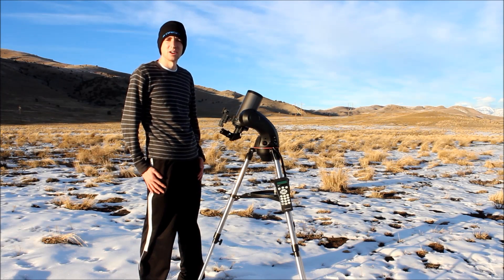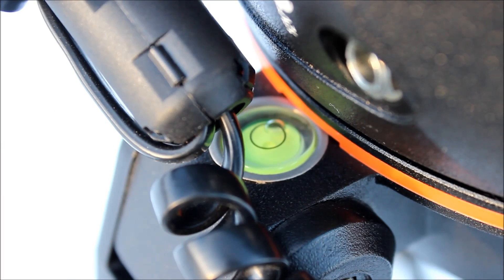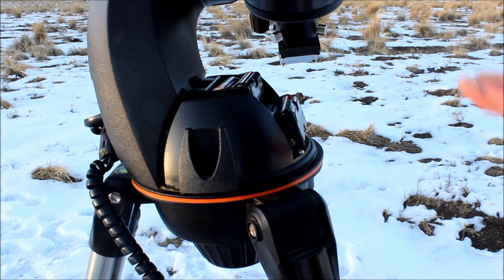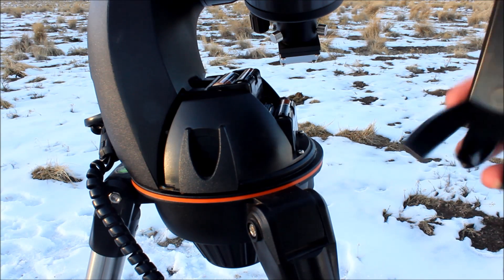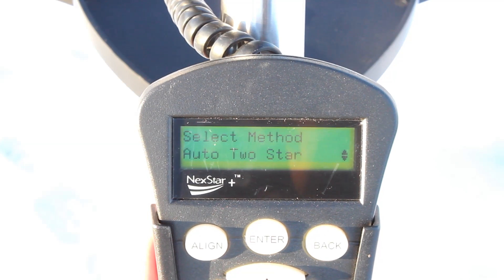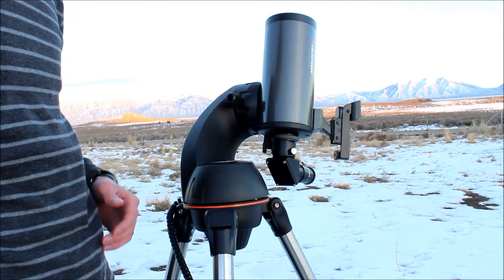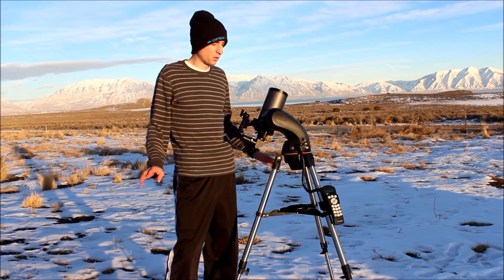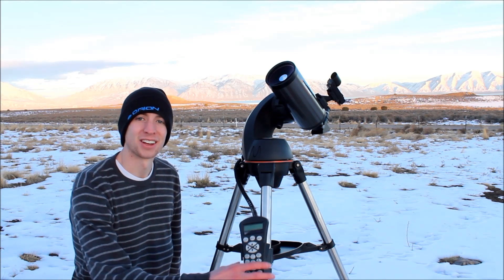Computerized Telescopes: A Beginners Guide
Have you purchased or received a new computerized telescope lately, and are a little confused on how to get things started? Doing things on your own can be frustrating and confusing at first. Come along as I show you the basics to getting your computerized telescope up and running, hassle free.

The telescope used in this video is the Celestron NexStar 90 SLT Computerized Telescope. It is a 90mm Maksutov-Cassegrain, very portable, and just a great telescope all around.